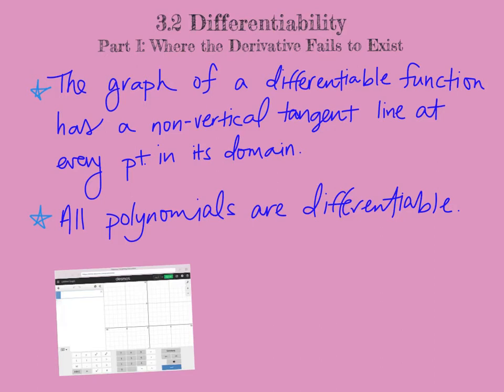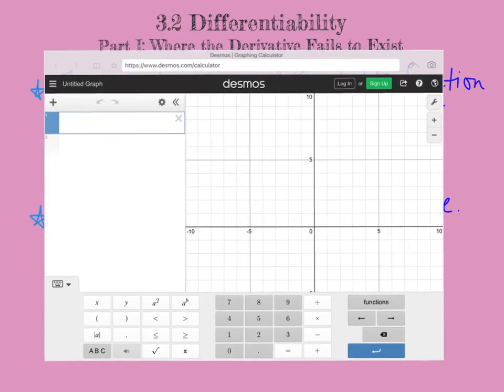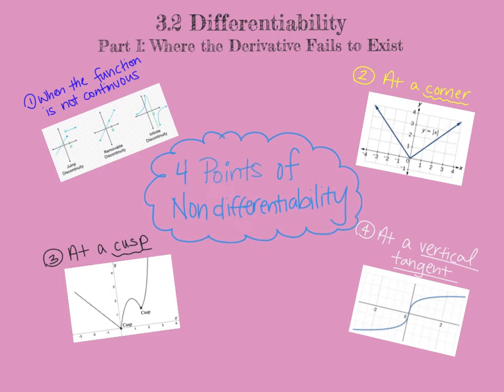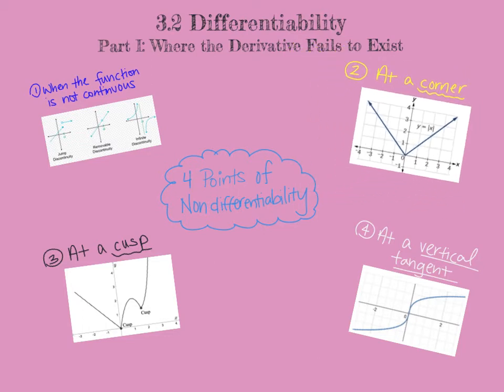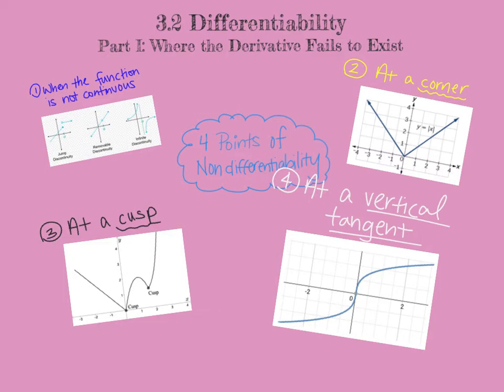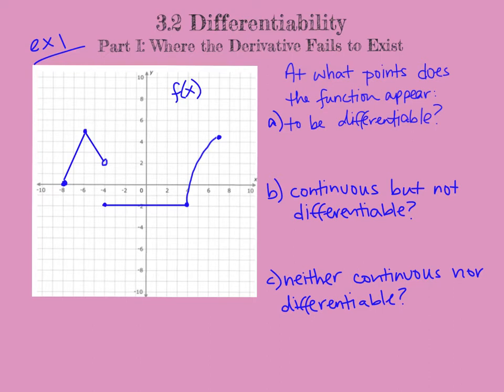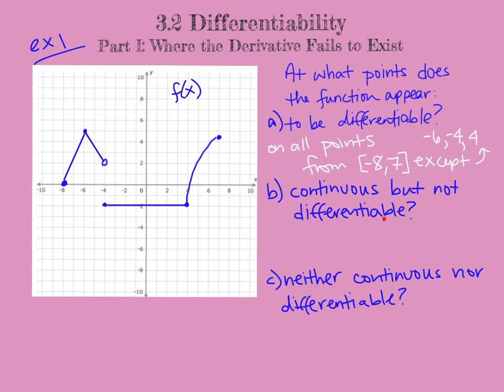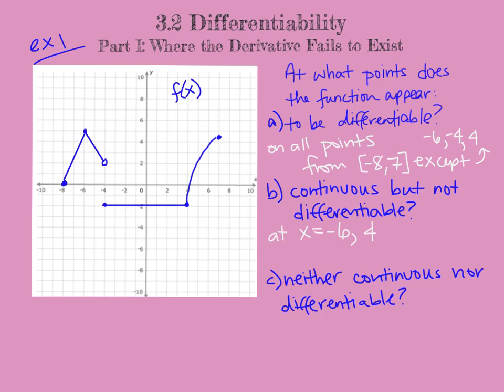Where the Derivative Fails to Exist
00:00 Intro /What is a differentiable function?
00:54 All Polynomials are Differentiable
02:38 4 Points of Non-Differentiability
06:01 Example - Continuous & Differentiable